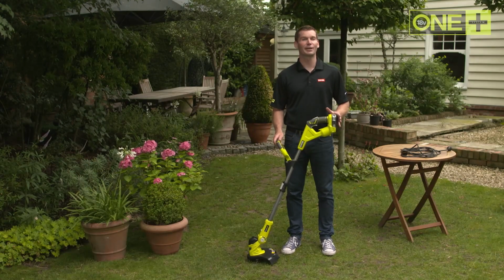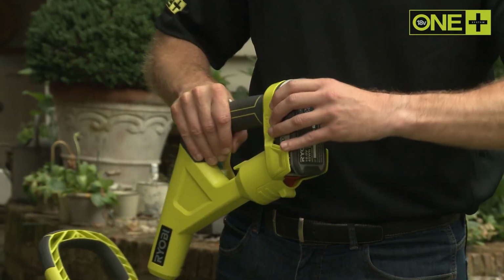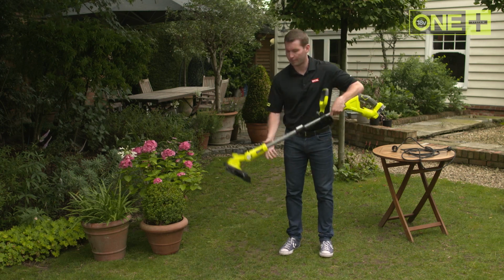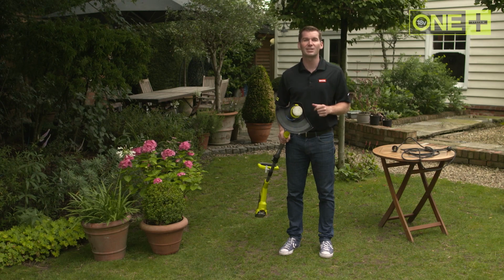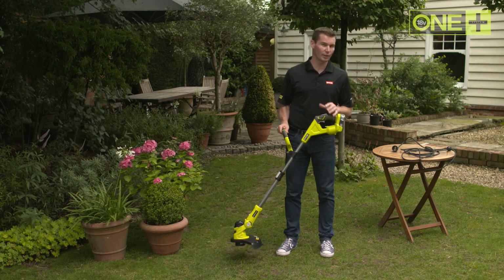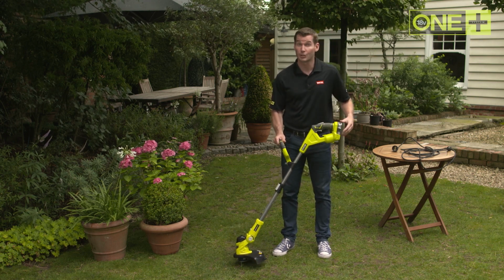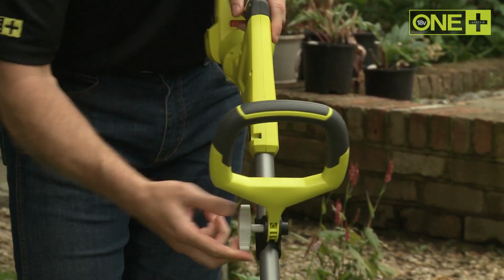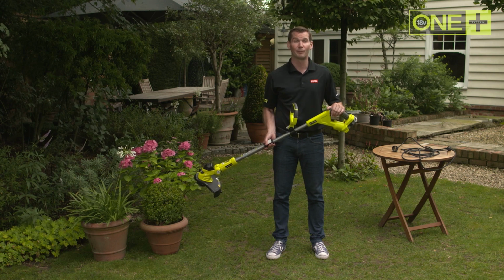Ryobi ONE+ Hybrid Grass Trimmer Introduction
The new hybrid trimmer allows for either cordless convenience or unlimited runtime, which means it can adapt whatever your needs and last for longer between charges. DIY users will particularly love its versatility, thanks to an adjustable cutting width of 25cm-30cm and Easy Edge technology for quick transitions between edging and trimming modes.